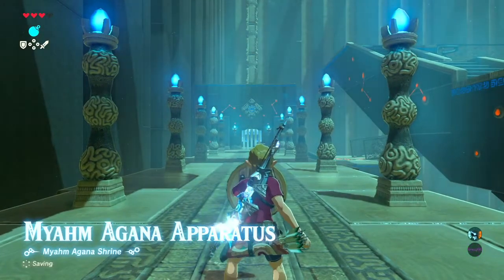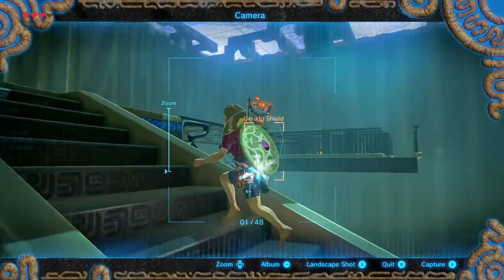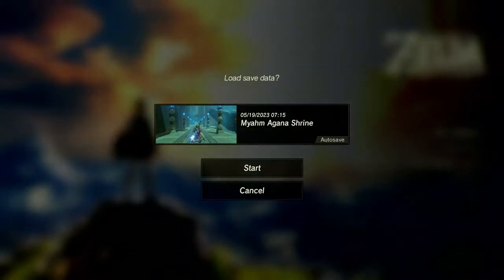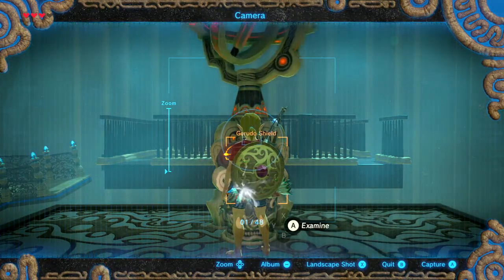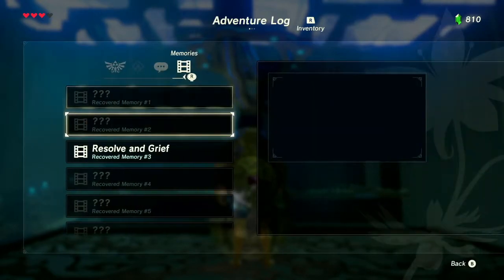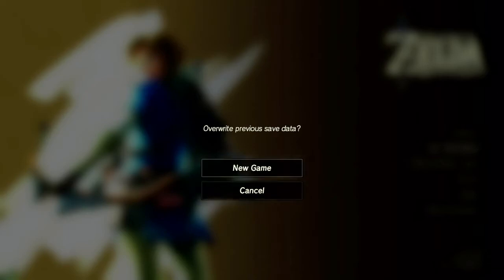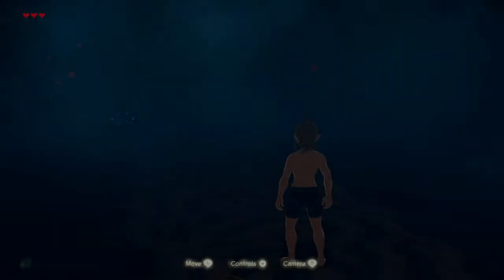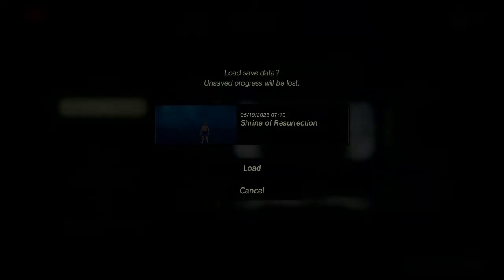MAX HEARTS MAX STAMINA EASY GLITCH: BOTW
EASY GLITCH FOR BEGINNER BOTW PLAYERS:
First thing we need to do is have all the requirements to even be able to do the glitch.  So you need 1. The Camera Ruin to take pictures, which you get from Robbie at the Ancient Tech Lab. 2. You need to have a memory, so talk to Impa in kakariko village and go anywhere there is a memory. 3. You will need a Shield in your inventory. 4. You need to be able to Hateno Village and go to the Shrine there called MYAHM AGANA SHRINE. And right below that in the same village is the the Essense Statue which is where you will be doing the hearts and stamina transfers. 5. The last thing you need is at least 1 extra heart container or stamina vessel, which you should of gotten from the Great Plateau.

Ready?  Now warp to Hateno Village Shrine (MYAHM AGANA SHRINE) and go down to the statue just south east of the shrine.  Once you are at the statue, give him any hearts or stamina you have. GIVE THEM ALL TO HIM!  Giving him only some messes up with the glitch and you may loose them, so do it right and give them all to him. * EDITED: FORGOT TO ADD - THEN TAKE BACK ALL YOUR HEARTS!!!  DO THIS BEFORE PROCEEDING TO THE SHRINE!

Then, go to the Shrine (MYAHM AGANA SHRINE) and once inside go up the stairs to the right.  Once up to the top turn right and go towards the pedestal that is there.

Now

1. First ensure you have your sheild equipt.
2. Second ensure you have your camera ruin on to take a picture.
3. Hold the ZL button to take out your sheild.
4. Now change the way you are holding your joystick - seriously...

   Instead of holding down the ZL button with your Index Finger, change it so your middle finger is holding down the ZL button.

5. Now put the rest of your fingers in position.
   - Your Index finger should be on the L button right above the ZL Button
   - Your left thumb should be on the left joystick
   - Your Right thumb should be on the plus "+" button on the right joystick.
6. Now it is time to do the glitch :::

7. Press and hold the ZL Button with your middle finger, then press all the other 3 buttons at the same time.  If done correctly, you will see the camera looking at the pedestal but also see the "Examine". If you see this, you are on track.

8. Now move the left joystick to choose the delete option on the screen to delete the snapshot, but have your left hand on the "+" button for as soon as you delete the pic, you have to press the plus "+" button so you can see links inventory.

9. Now hold any item, I find apples and bananas work great but any item will work fine.

10. If you see link holding the item, that is good.  Now what you want to do, is press the plus button "+" twice so that the screen goes back to the view of link, but then right away goes back to the inventory screen.  If done quick enough, link should be still holding the item in his hands.  If he is not holding the item any longer... RESET! Start back at step 7 and try these steps over again until link is still holding the item.

11. If you have succeeded in having link still hold the item, you need to go to the memory area to view a memory. Any memory will do, so just try and load any memory you have in your storage.  If this works, the memory will not load. However, that doesn't mean this worked yet!!!

12. SUPER IMPORTANT STEP: Exit out of the inventory area and see if link can move around.  if he can move around and that block with the ball moves around as well, but you aren't locked into it - you have done the glitch. Congrats! If the pedestal loads and you can't move link, you have to try this again.

13. Now you must load your saved game that you had saved at the statue.  Once you load your game, you should have all the hearts you had before the glitch - but the statue also should be holding all the extra essence.  So if you gave him 1, you will now have that extra one in your inventory but you can also go down and get another one from the statue.  If you gave him 10 hearts, you should have 10 hearts now and also 10 essense's in the statue so you can get another 10.  30, 35..etc.

14. Basically, you need to repeat steps 1-13 until you have all your hearts and stamina wheel full.  Then if you want to keep going, you will get another 3500 dollars each time you do the glitch.  So if you have a lot of time, you can max out even your money!  Just keep in mind to give him EVERY HEART AND STAMINA - SAVE AND CLOSE THE SOFTWARE! RELOAD THE GAME - Take all the hearts and stamina back and go up to the shrine to do the glitch again.  WARNING : Not doing this, will most likely end you up loosing hearts and stamina.

15. !!! Finalize the hearts so you keep them. !!!
To keep all your hearts, stamina and money - you must of given him all the hearts and stamina, closed the software and then taken them all back.  You can't do the glitch and have all fake hearts, or they will disappear.  Do it right and keep the loot!